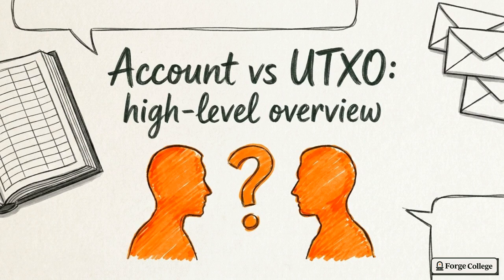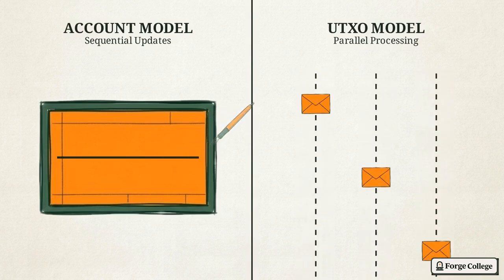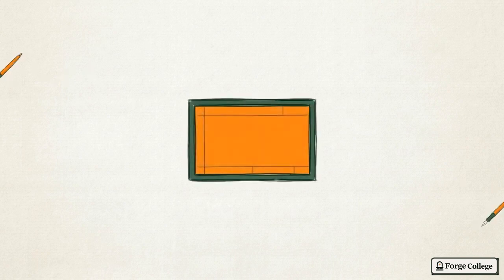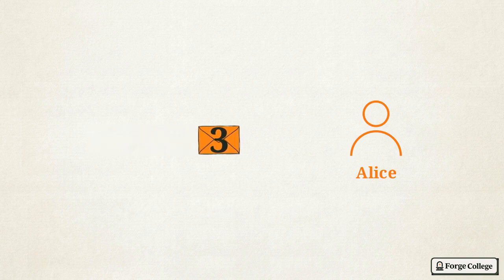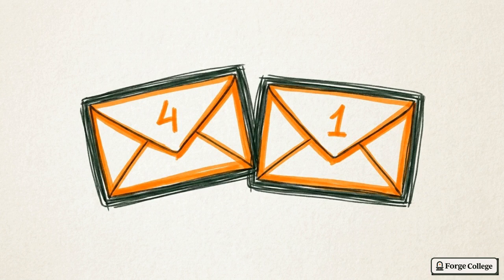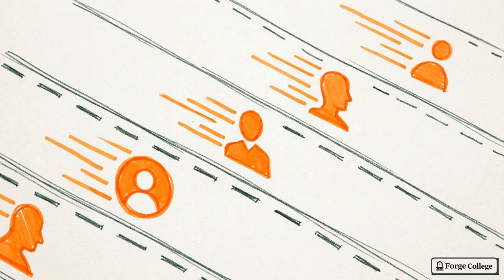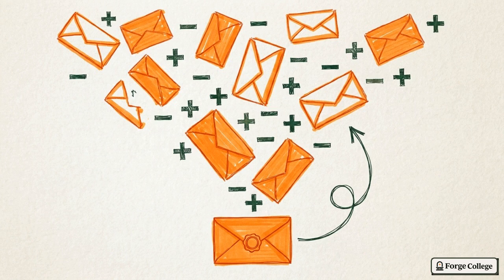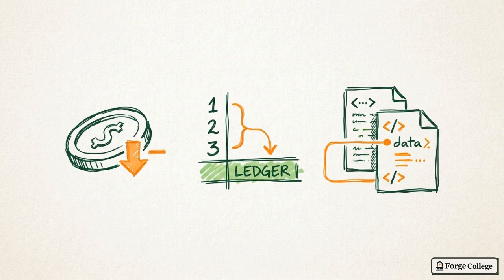Account vs UTXO: High-Level Overview — Forge College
Why does the choice of state model (accounts versus UTXOs) change how transactions are written, ordered, and validated across blockchains? Understanding this distinction is essential for reasoning about transaction conflicts, parallel processing, and how value ownership is represented on-chain.

In this lesson you'll get a concrete, mechanics-oriented comparison of the Ethereum account model and the UTXO model. We explain how value is represented as a mutable account balance versus as discrete unspent transaction outputs, and show how updates occur in-place versus through consumption and creation of outputs. You will learn how transaction atomicity and sequencing constraints differ between the two models, why propagation and mempool timing interact differently with each model, and where parallel processing of transactions is straightforward or limited. The lesson uses the wallet ledger versus token envelopes mental model to make these concepts tangible and prepares you to read deeper into Ethereum transaction internals.

Beginners who already know basic blockchain concepts (blocks, transactions, mempool) and want a clear conceptual foundation for how state models affect transaction design, conflict resolution, and throughput.

- Representation of ownership: account balance vs unspent transaction outputs
- Global account state and in-place balance updates
- UTXO consumption semantics and state transfer
- Transaction atomicity, sequencing, and ordering implications
- How mempool propagation and conflicts interact with each model
- Parallelism and concurrency limits imposed by each model